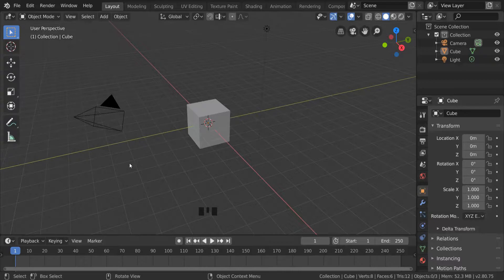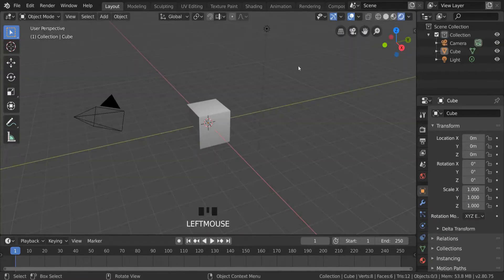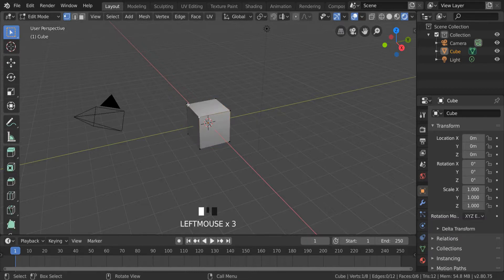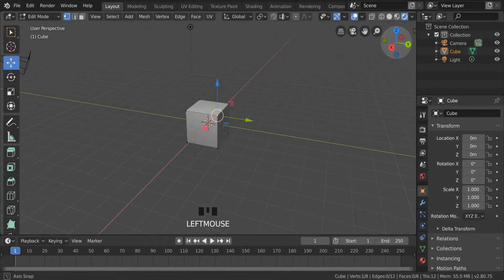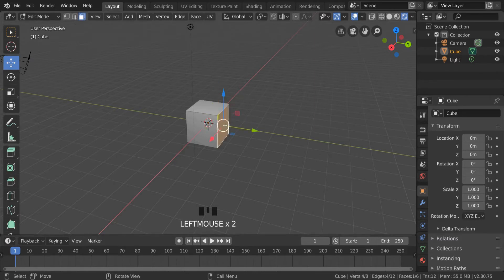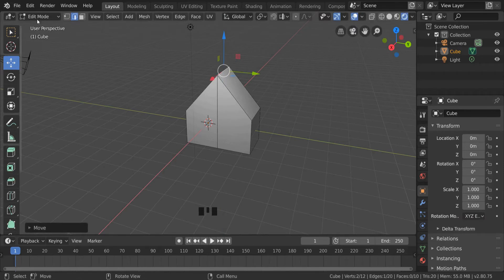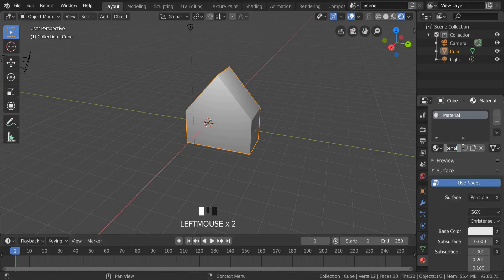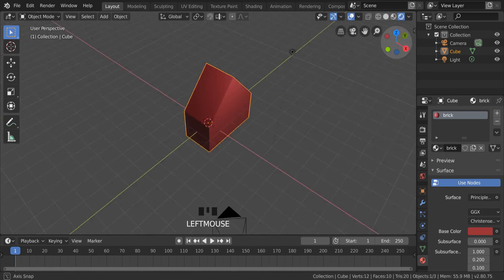Blender Basics - complex modelling / extrude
The basics of complex modelling, where you use edit mode (TAB) to select faces and extrude (E) out